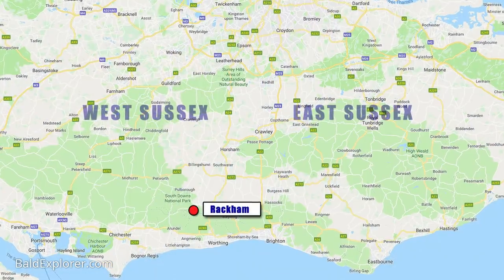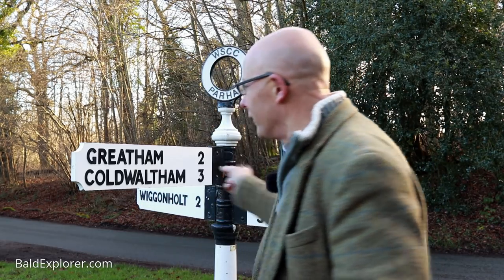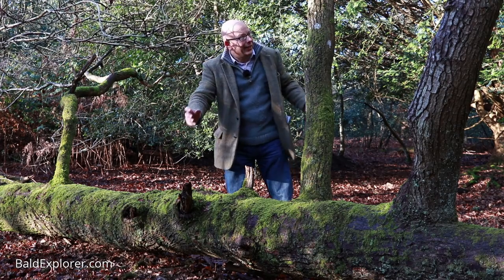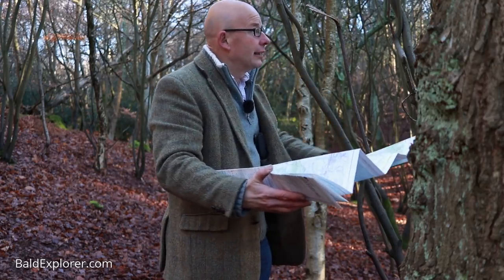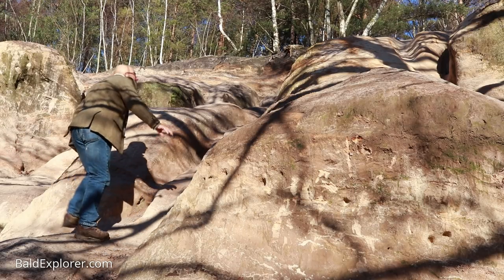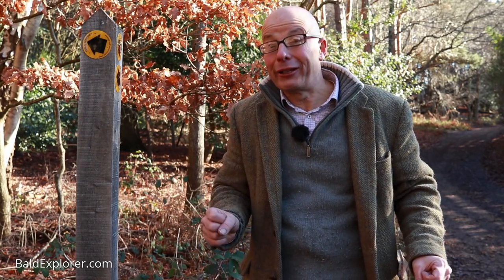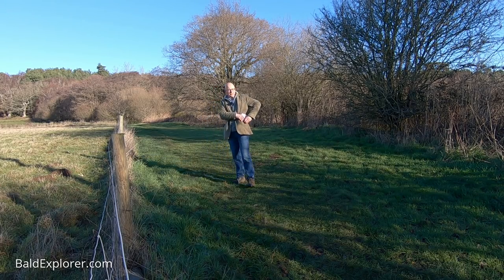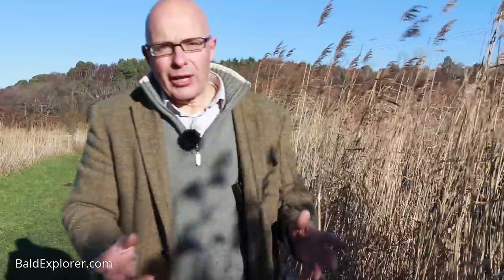The Scramble to Rackham Rocks in West Sussex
I love the place. I went there as a younger man with friends and clambered up the sandstone rock face. I didn't appreciate the nature, landscape and heritage all around then. I do now!

I am in the tiny hamlet of Rackham in West Sussex. Not only do I seek the rocky outcrop but also the 18th century watermill that up until 1925 served that community.

My videos are funded by people like you.